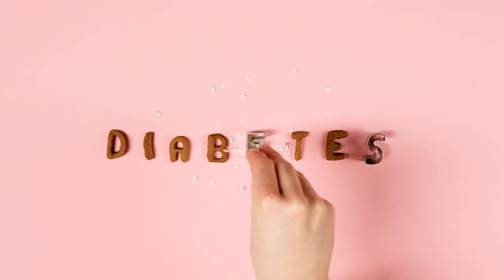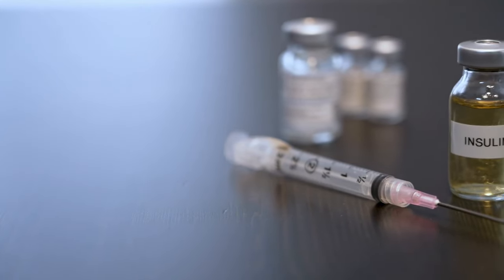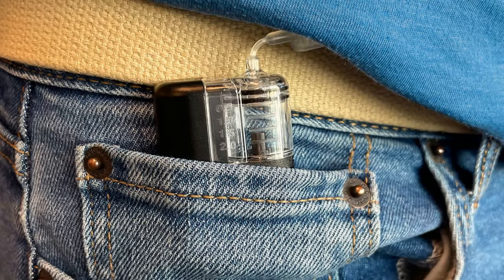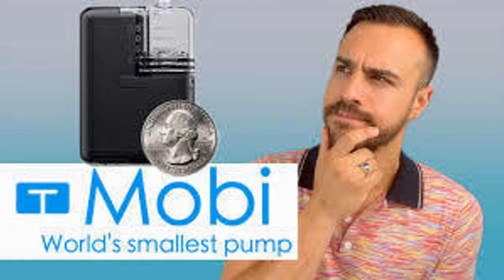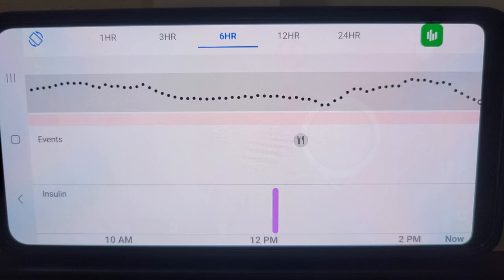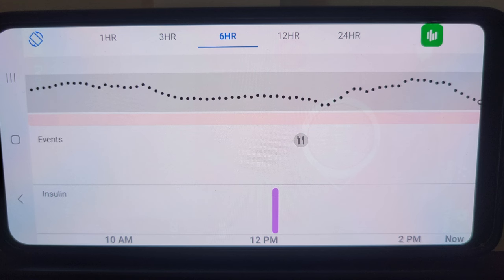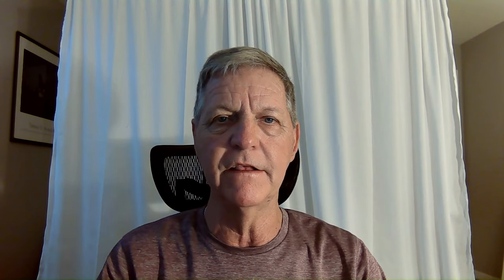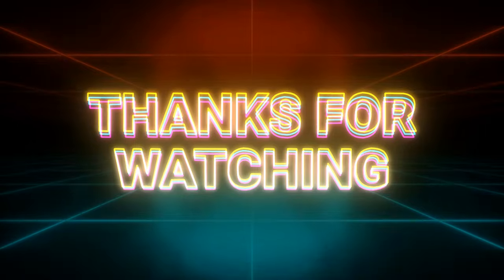Type-1 Diabetics: Blood sugar monitoring with Tandem Mobi: The game changer!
Learn how Tandem Mobi is revolutionizing blood sugar monitoring for Type-1 Diabetics in this informative video. Discover how the Dexcom G7 technology is changing the game for those managing diabetes, providing a new level of convenience and accuracy. Stay updated on the latest advancements in diabetes management and see how Tandem Mobi is making a difference in the lives of individuals with Type-1 Diabetes. .